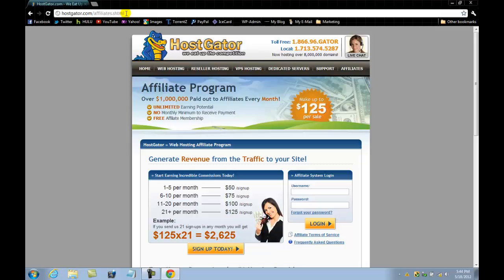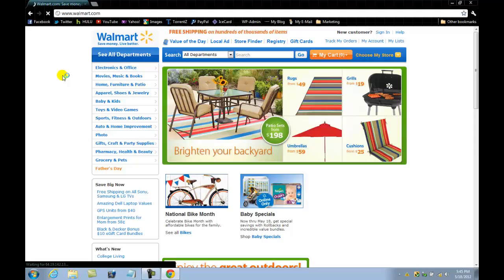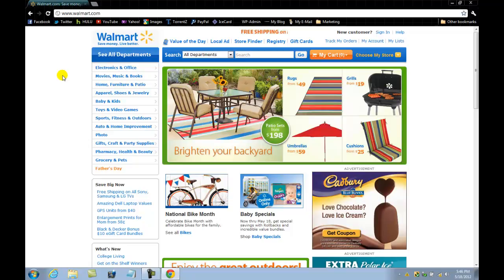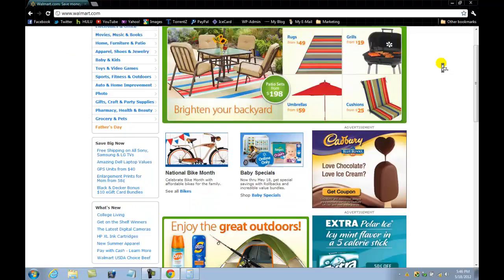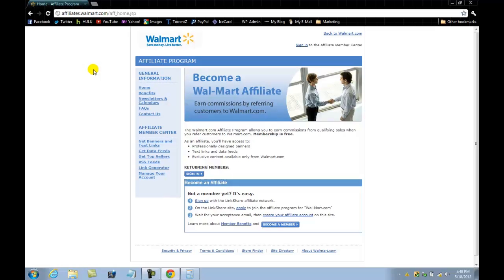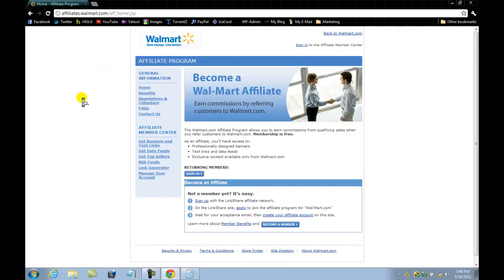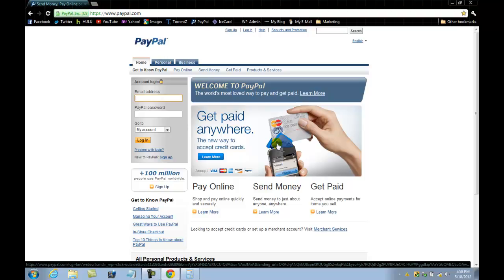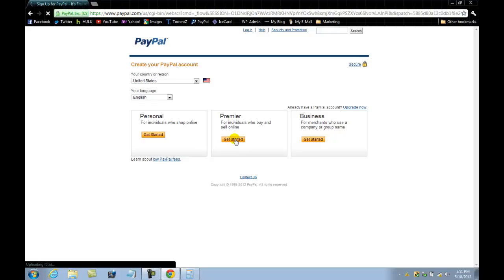Affiliate Products Lesson (Part 2 of 2) OBU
In this first Video Tutorial for the Sophomore Year, I am going to teach you guys about Affiliate Products. I want you guys to spark an idea of the Product that you are going to be selling on your Online Business, when everything is all set and done. Affiliate Opportunities are one of the best ways to make money online when you do not have a Product of your own. Over 80% of Network Marketers started of selling Affiliate Products or Opportunities as a source of Income that will later on help you a lot on your Business. If you are new to Affiliate Products and Opportunities? This video tutorials are going to teach you a lot and you will be learning something key today. Enjoy the Lesson...